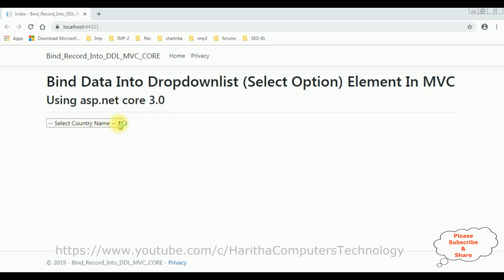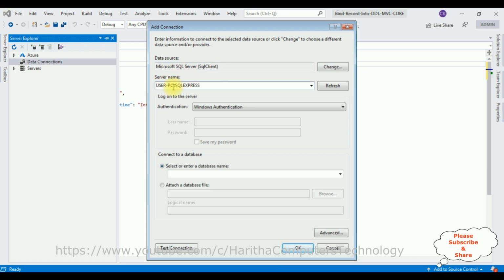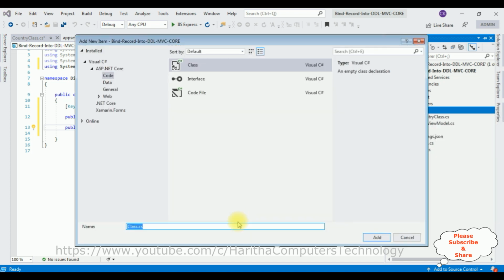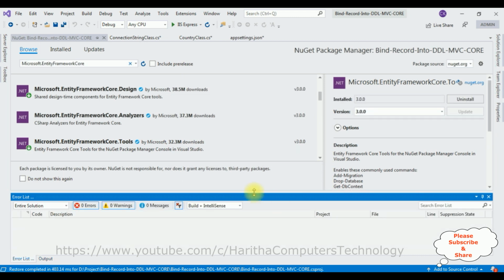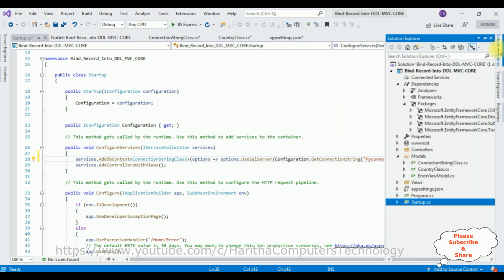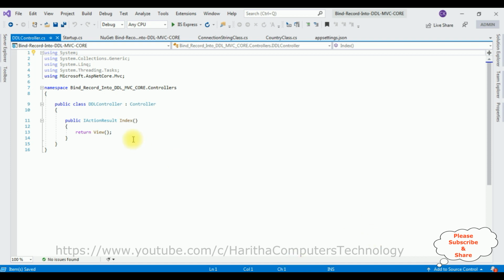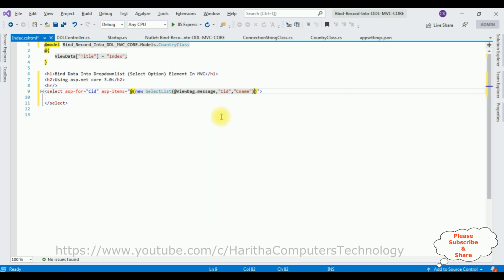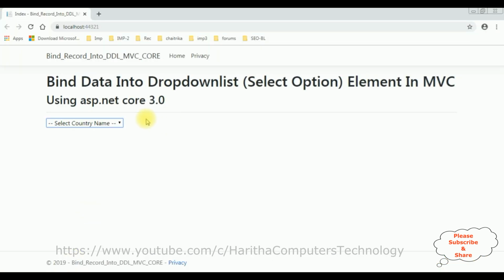ASP.NET Core 3.0 MVC Populate Dropdown List From Database Visual Studio2019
Binding data into dropdown list in asp.net core using mvc application with c# code